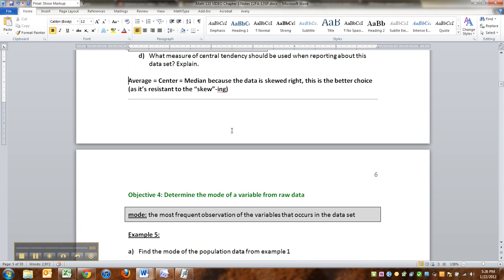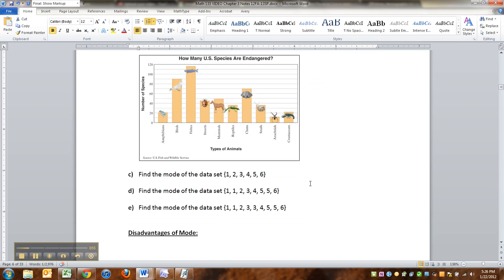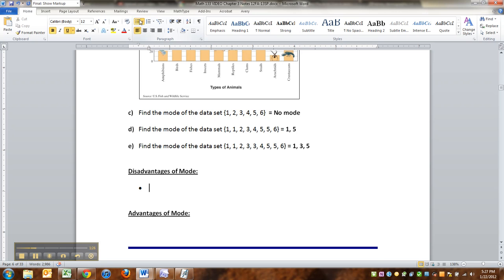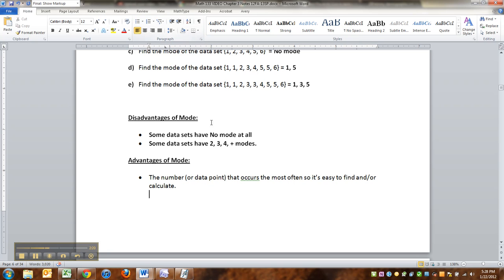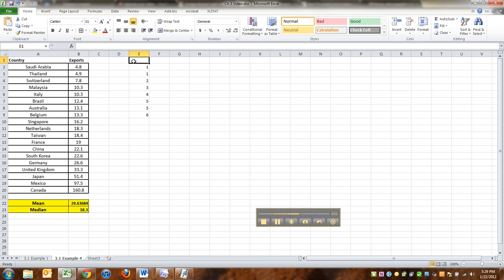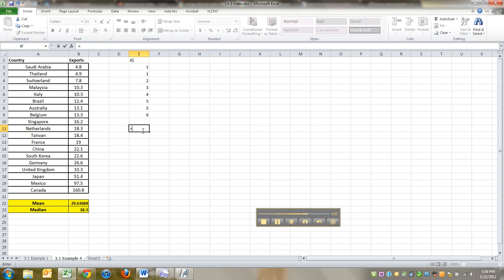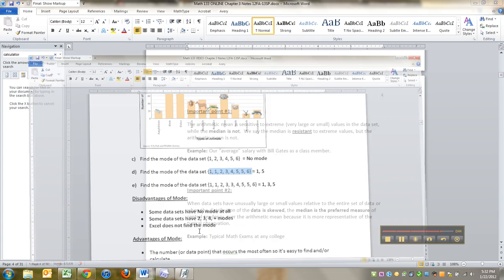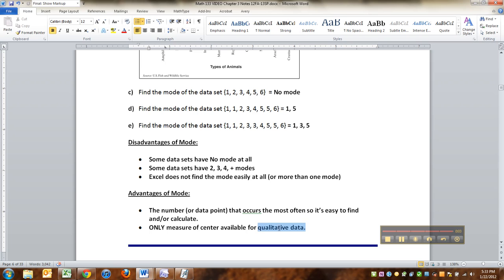3.1 Lecture - Part 5 of 5 - Math 133 - OLD (Pre FA12)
Covers: Definition of and finding Mode with Excel; Advantages and Disadvantages to the Mode (3.1 Notes, page 6)